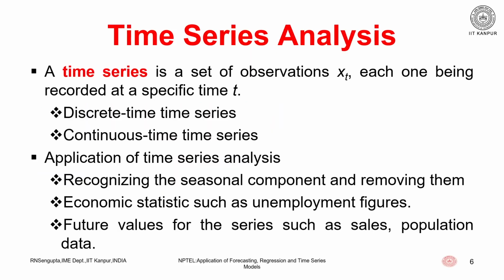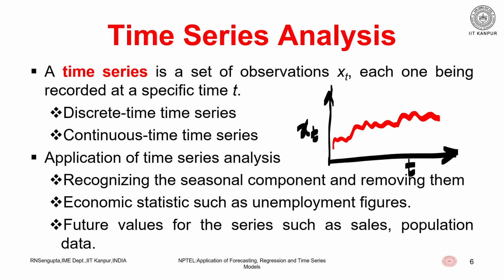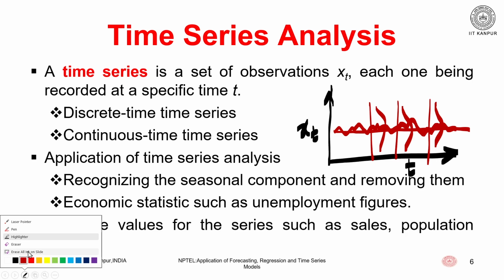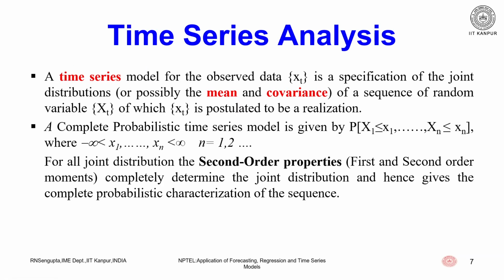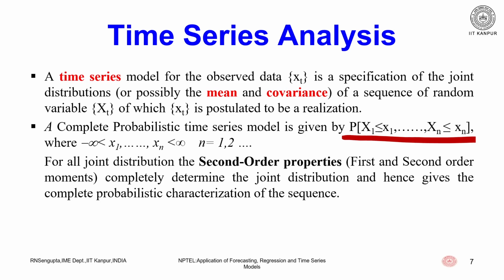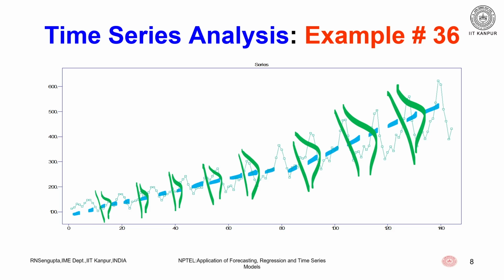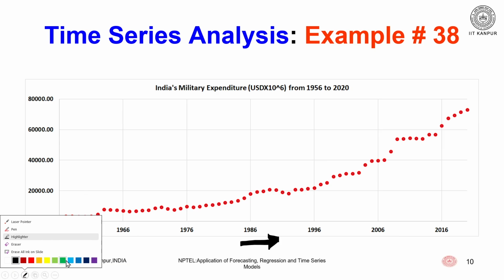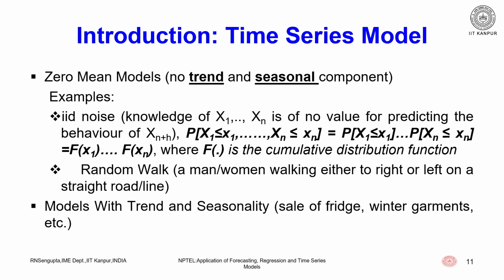Lecture 51: Introduction, Examples